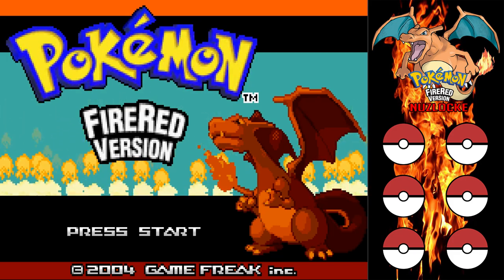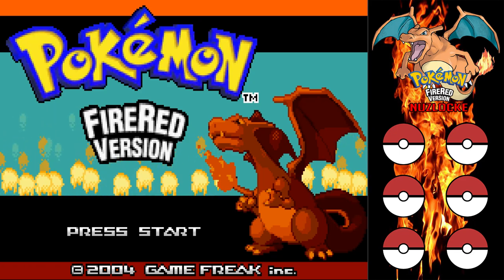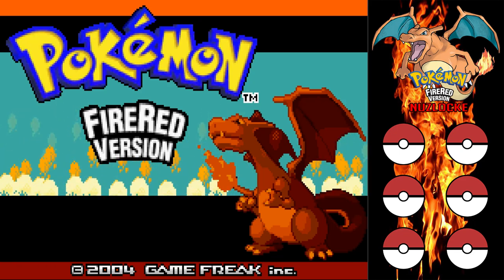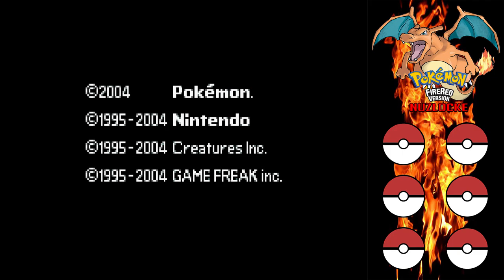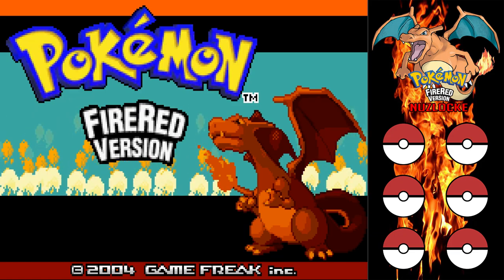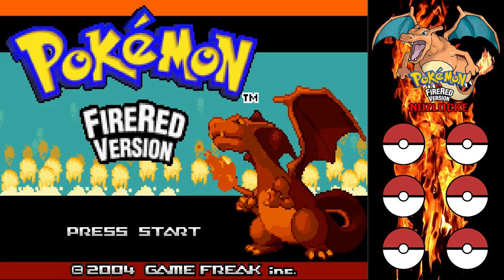Pokemon FireRed Nuzlocke Rules And Stuff!!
Hey Guys, today we are starting our journey to be the best like no one ever was!!

Links!